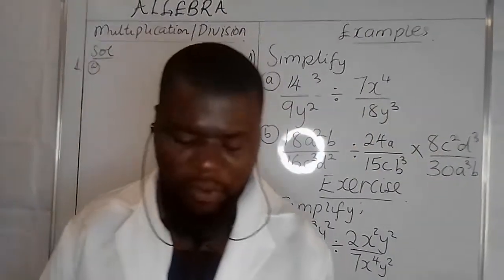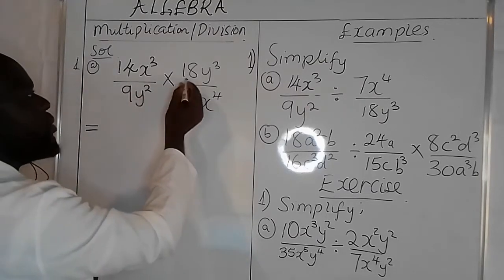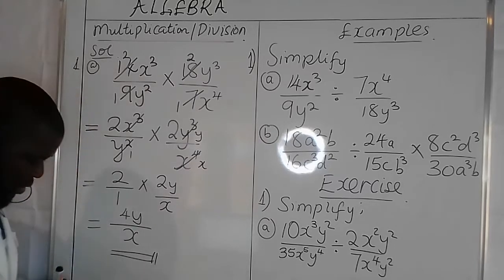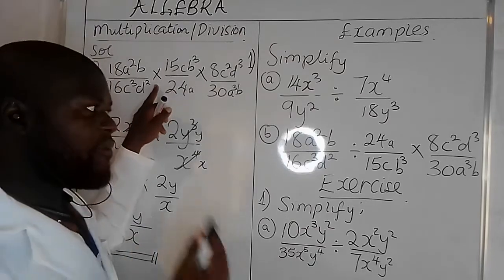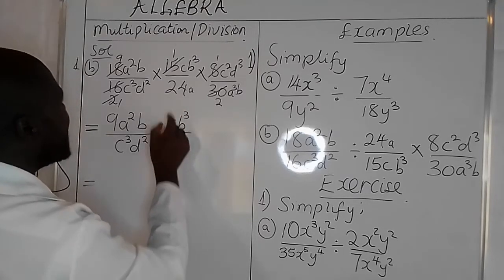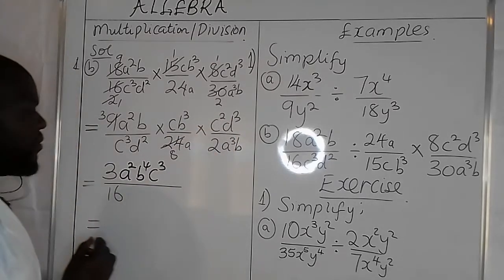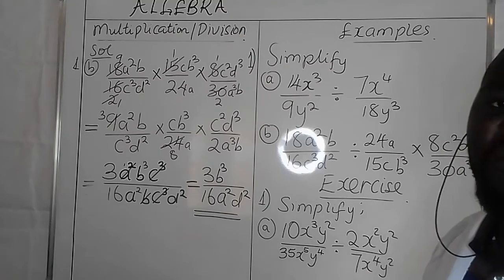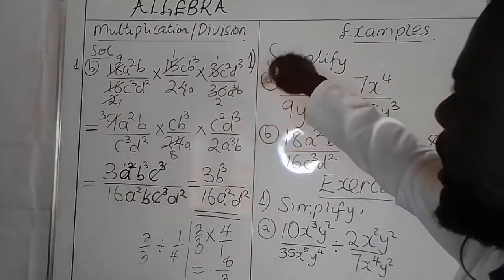Algebra - Multiplication & Division of fractions